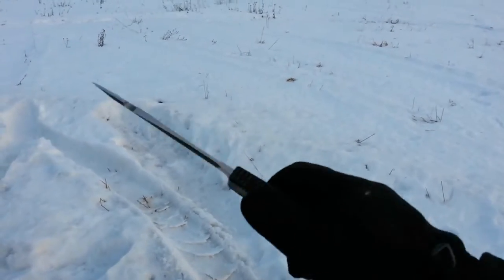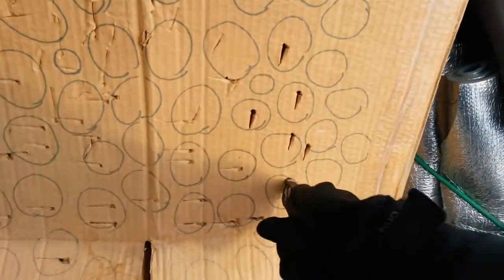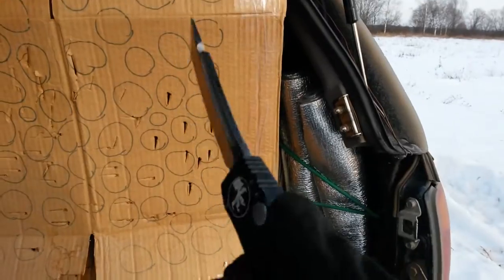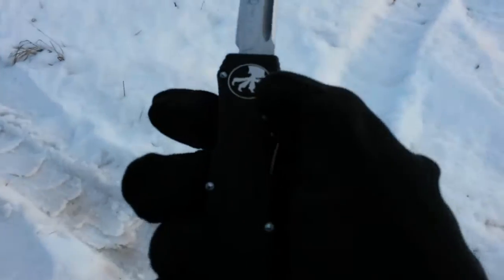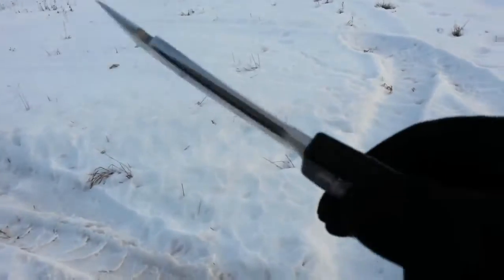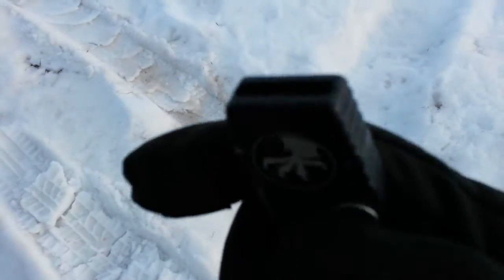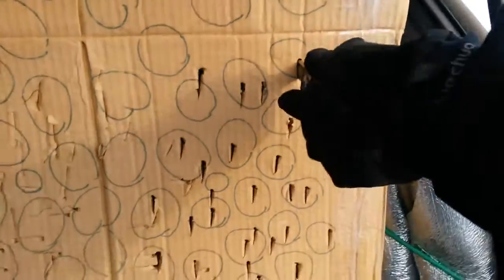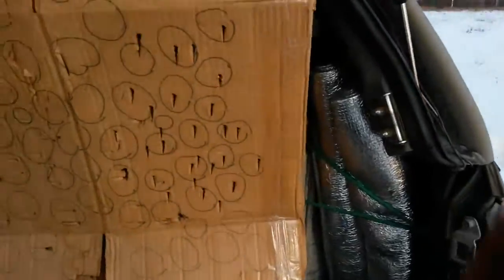Microtech Halo 5 clone Test. Штык!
Пробуем Халу- чихалу на картонной мишеньке. Заодно тест песком, морозом и перчатками. Ещё тесты на укол: